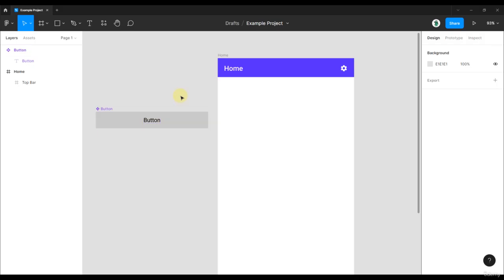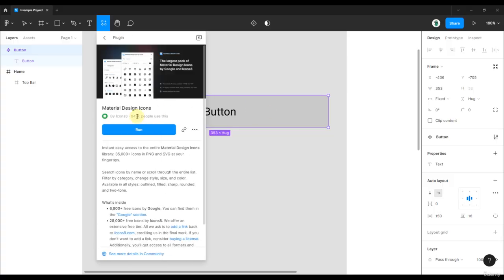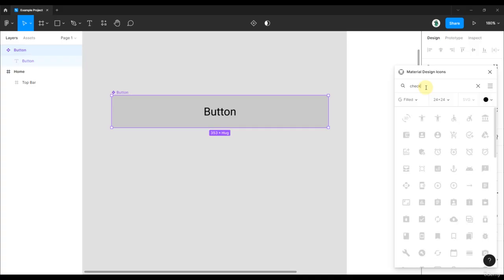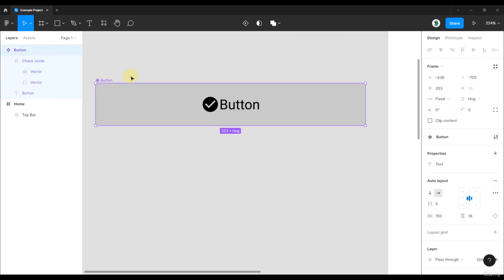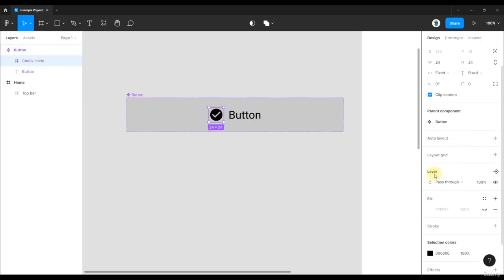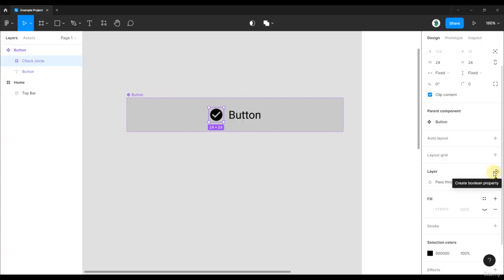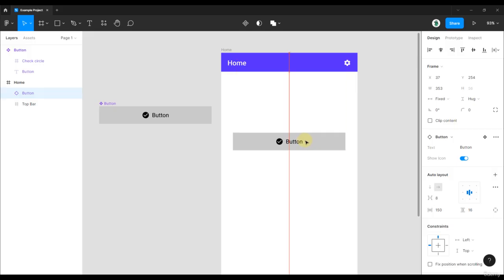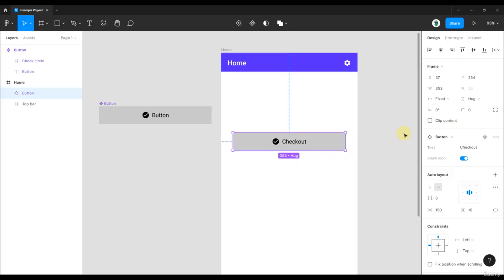Figma Boolean Property: The ON/OFF Switch for Component Elements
Create highly flexible components using the Boolean Property. This is a simple true/false toggle that lets you instantly show or hide nested elements, such as an icon, a dismiss button, or an image. Watch how to turn features on and off directly from the instance panel.